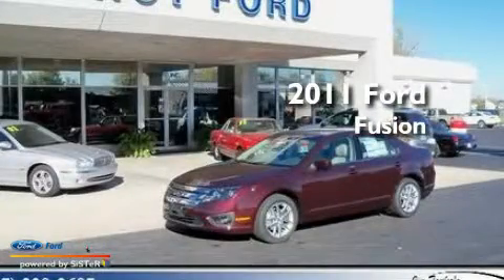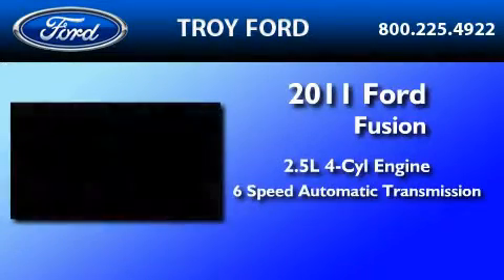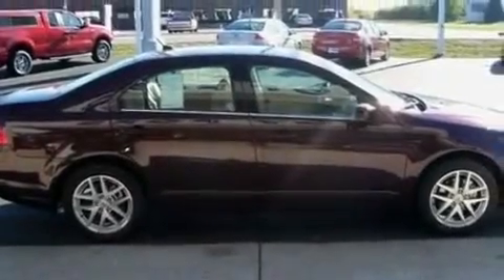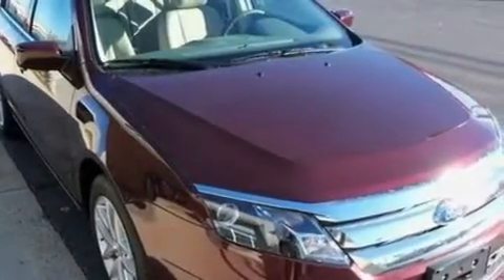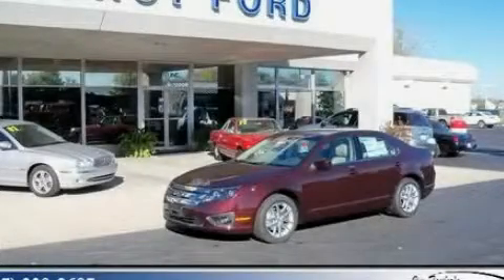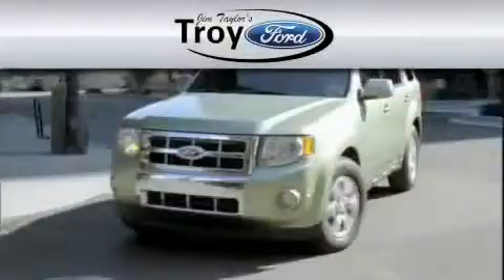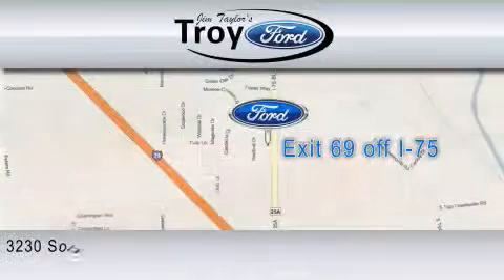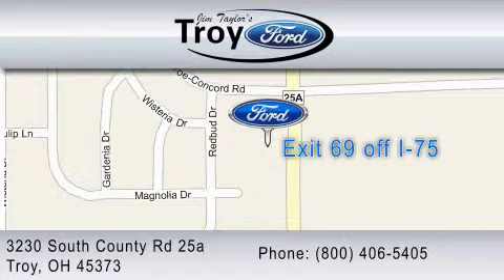2011 FORD FUSION Troy OH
Year : 2011

 Make : FORD

 Model : FUSION

 Engine : 2.5L I4

 Trans . : AUTO 6SPD

 Exterior : MAROON

 Interior : CAMEL

 Troy Ford

 3230 South County Road 25-A

 2011 FORD FUSION Troy  OH